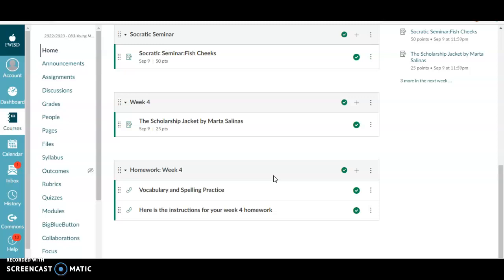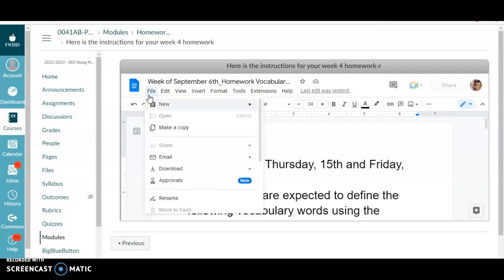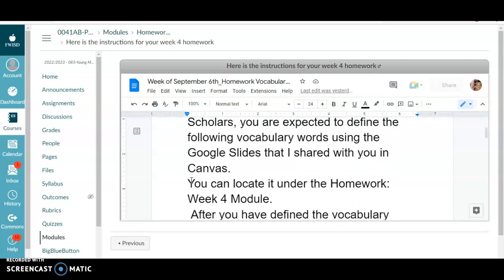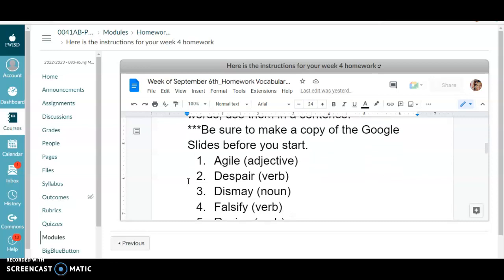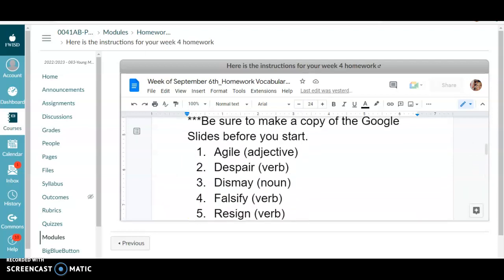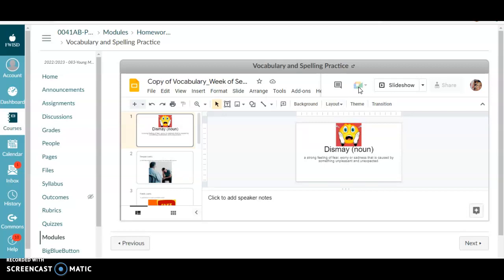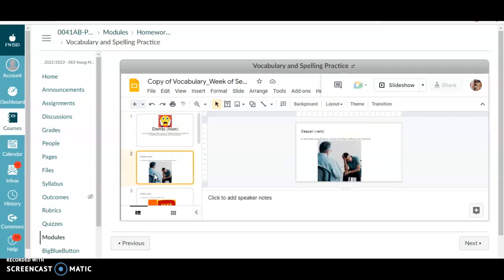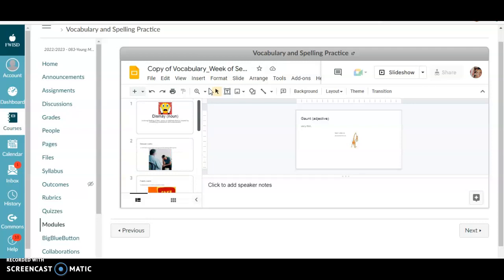Week 4 Homework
6th Grade English Vocabulary and Spelling Practice